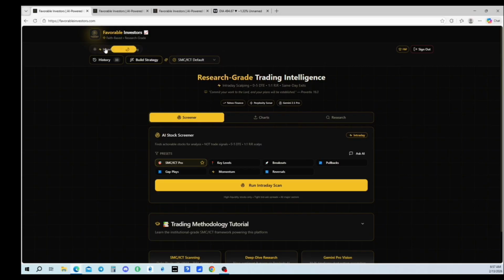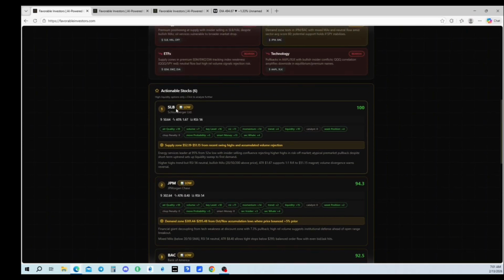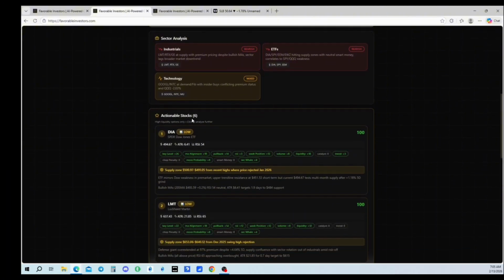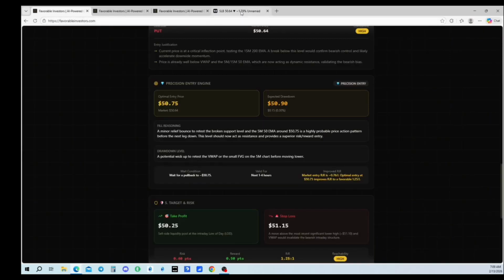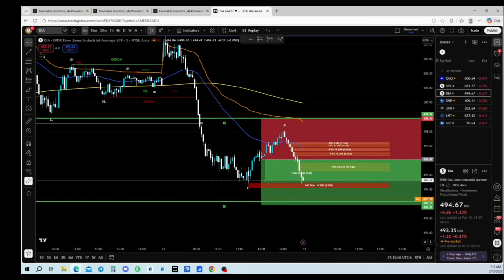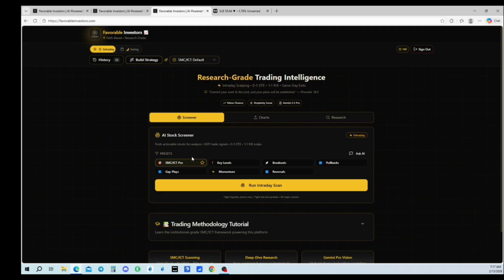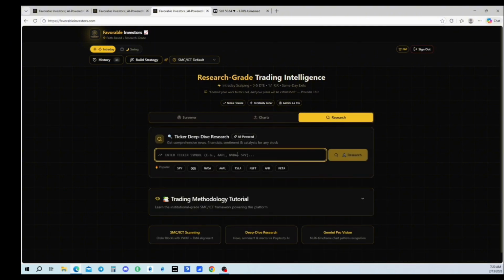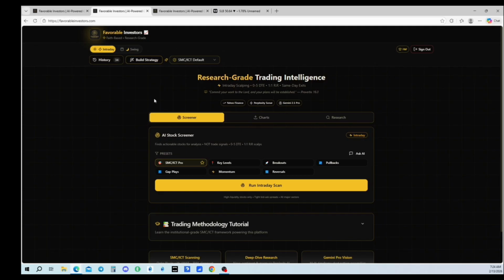THE MOST POWERFUL AI TRADING PLATFORM IS HERE 🚀 | Full Walkthrough & Premiere Reveal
This is the official premiere of my AI-powered trading platform — a first-of-its-kind algorithm built to deliver some of the cleanest, smartest intraday and swing trading setups you’ll ever see. In this video, I walk you through the full website and show you exactly how the system works from top to bottom.
What you’ll see inside:
• 🔥 True separation between Intraday and Swing modes
• 📊 Smart money, dark pool, options flow, and sentiment built into the engine
• 💧 Filters for ONLY high-liquidity, tight-spread options tickers
• 🧠 Advanced AI doing the heavy lifting: data, charts, and research
If you’ve been looking for a serious, data-driven edge with the least stress and maximum clarity, this walkthrough will show you what this algorithm can really do.